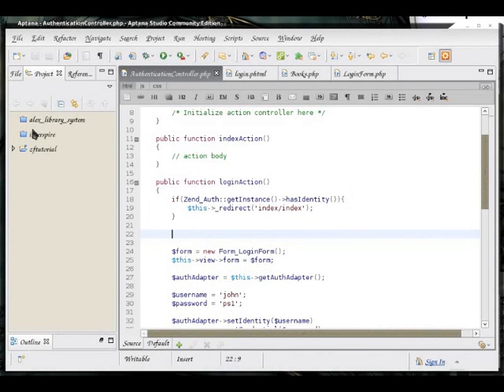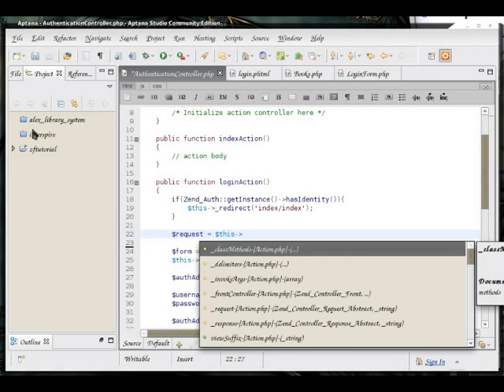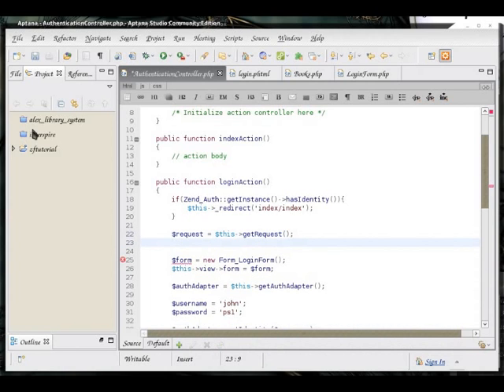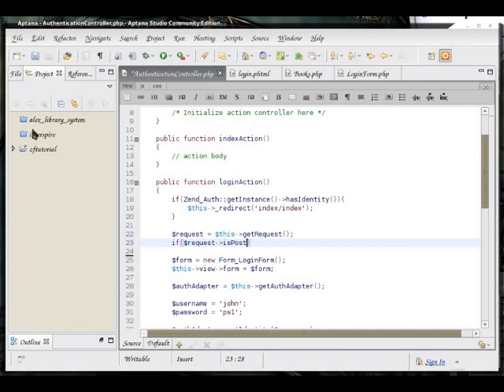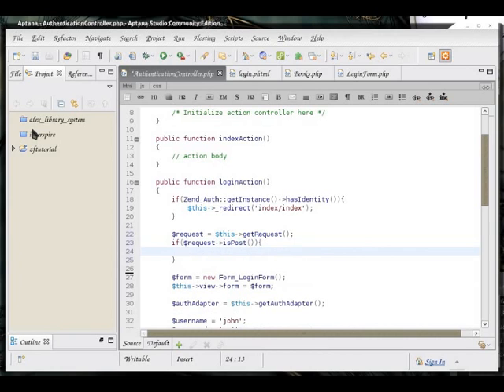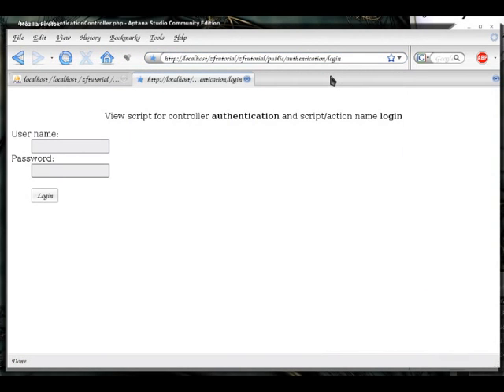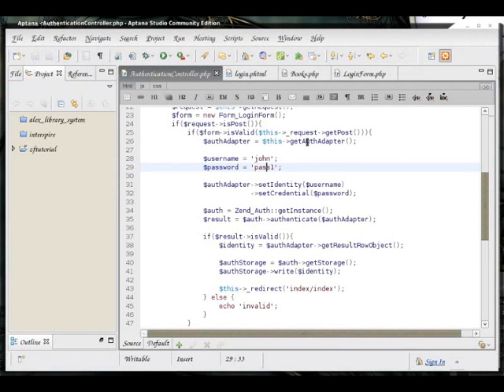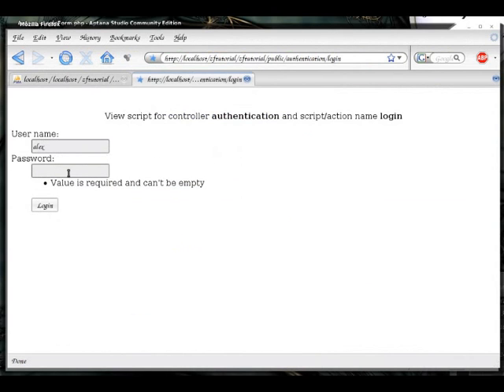Zend Framework 1.8 tutorial 4 zend_auth and zend_form part 4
Learn to have zend_auth authenticate against user information located in a database and then store the aquired user data in a percistent storage (session) to be available to the rest of the application.

Also learn the basics of creating a form using zend_form.
Please excuse the video quality as I am trying to find out how to screencap and encode in the way that youtube publishes all my videos in HD.